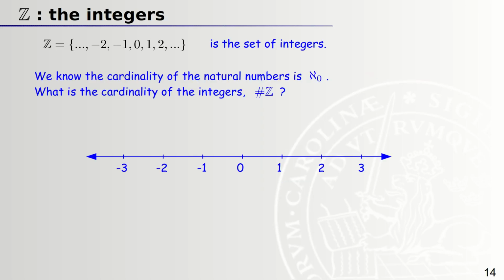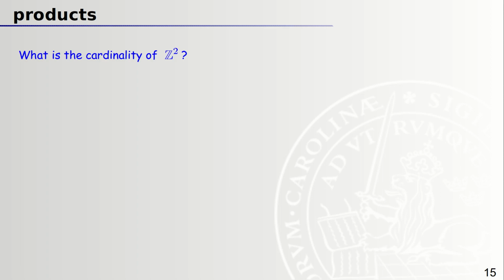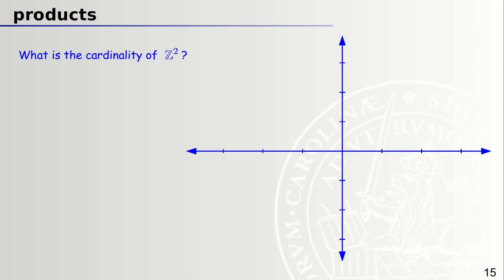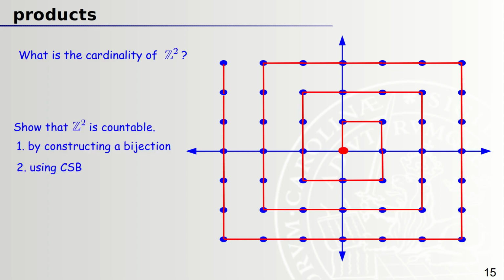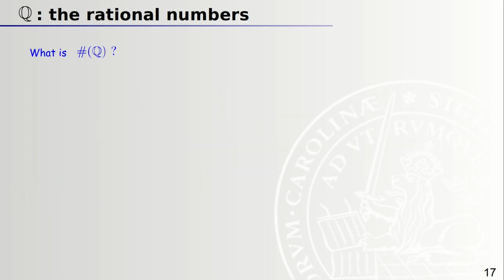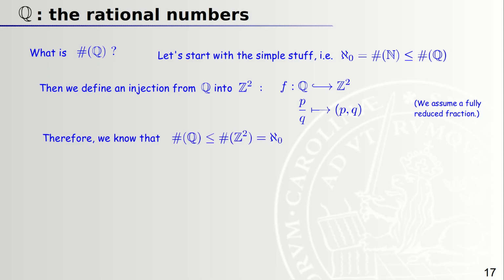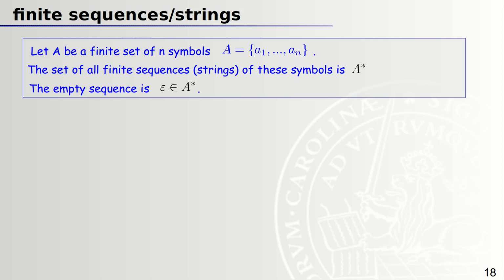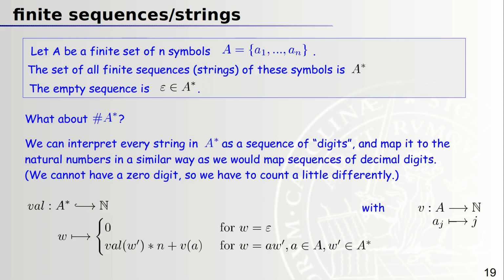EDAA40 04-02 Infinity